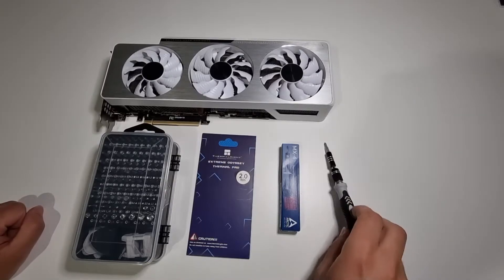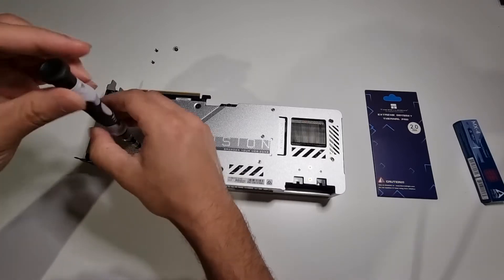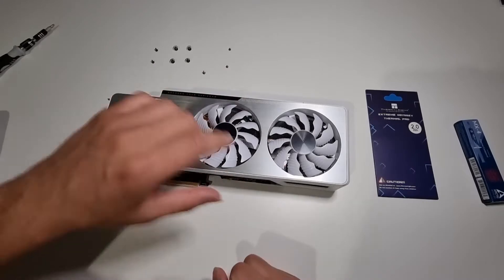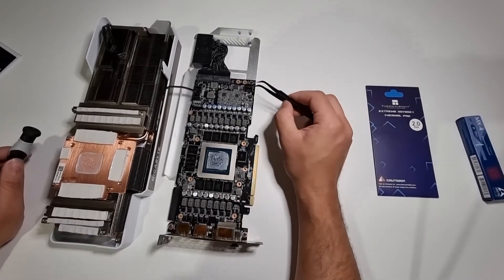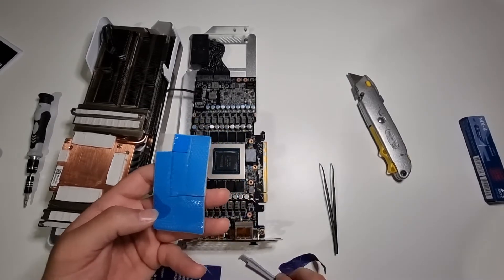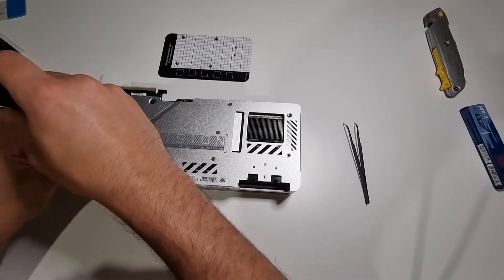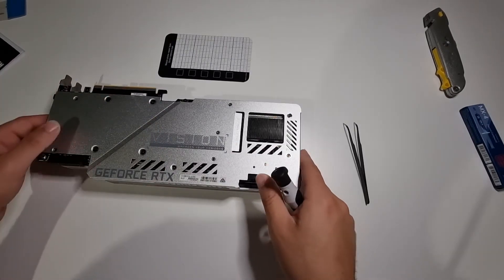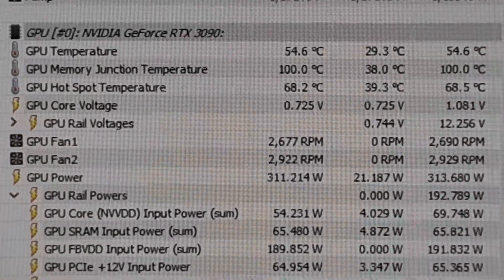How to Replace Thermal Pads on a GPU - Gigabyte RTX 3090 Vision OC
VRAM temps prior to mod were peaking at 110c after the application of new thermal pads and compound I now operate before 100c.

Gigabyte RTX 3090 Vision OC Thermal Pad Replacement

Please be mindful this is my first time doing some thing like this.